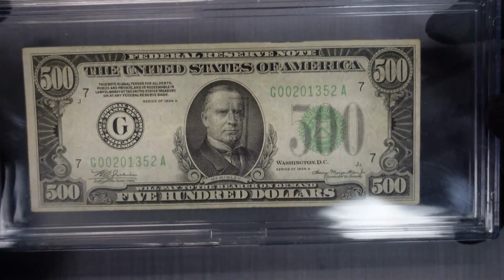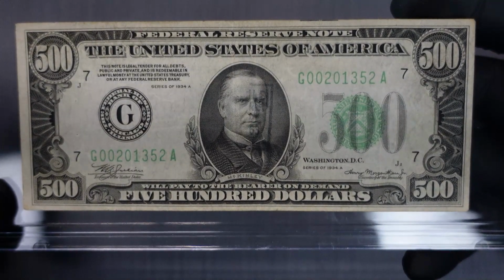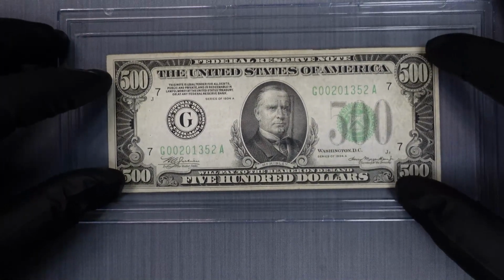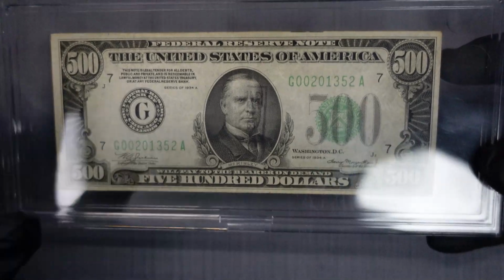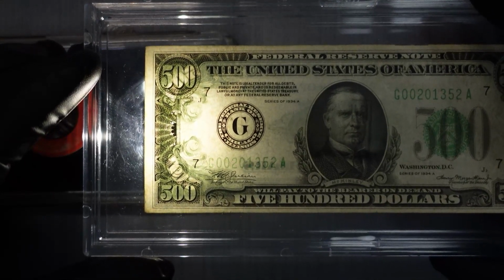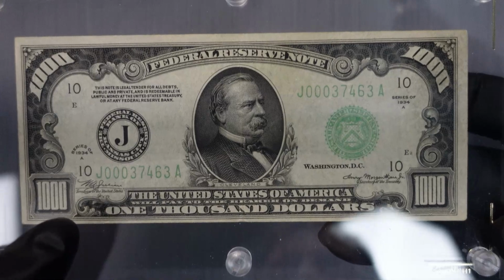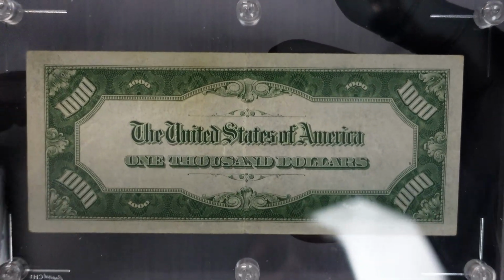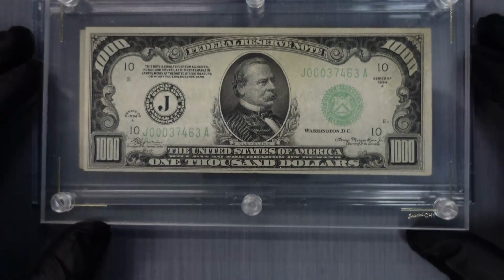$1000 and $500 Bills - HIGH Demonination Currency!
$500 and $1000 Bills Up Close!
We are looking at the up close details and history of some very rare High Denomination Currency!  Although no longer in use, $500 and $1000 bills (and even the $5000 and $10,000 bills) are still legal tender today!

In this video we'll discuss the history of both the $500 and $1000 bill as well as why they are no longer used!